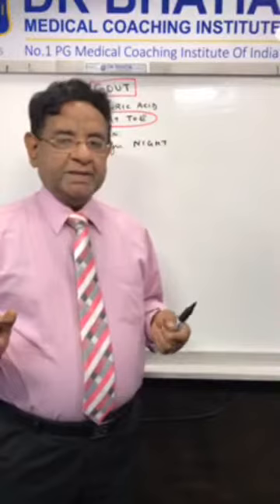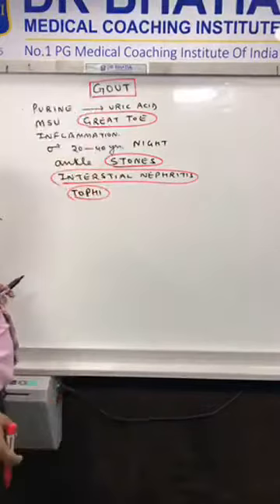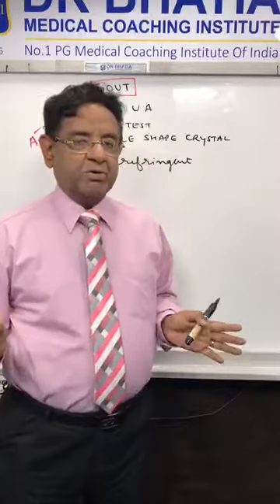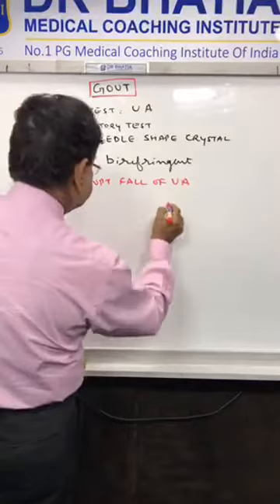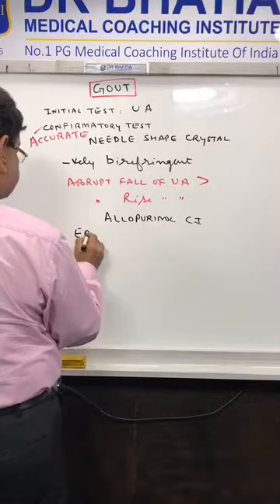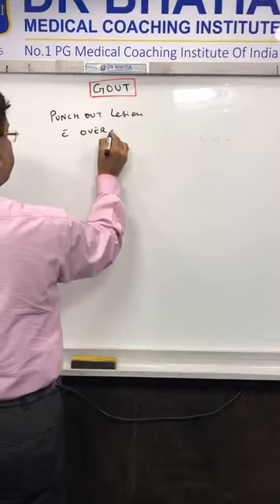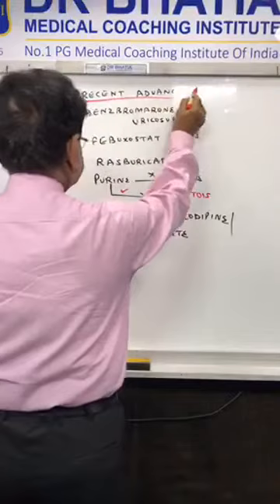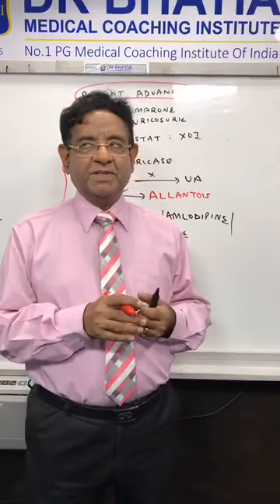Discussing in "GOUT"